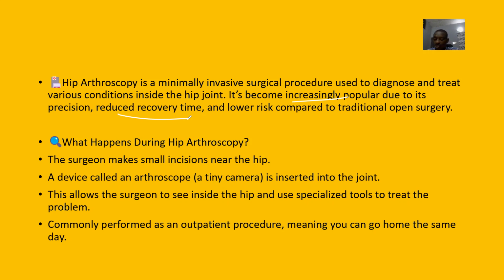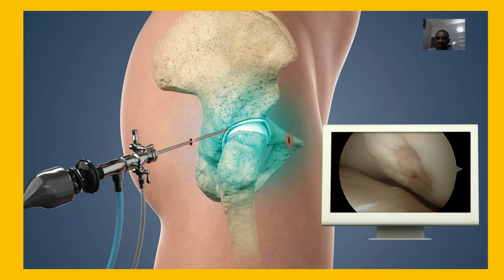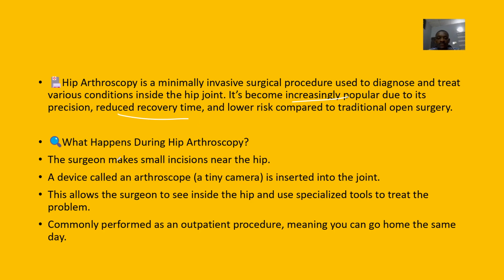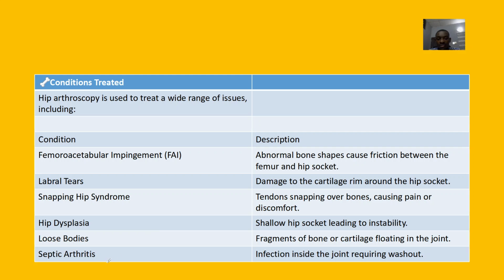Hip arthroscopy; invasive surgical procedure treat conditions of hip joint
Hip arthroscopy is a minimally invasive surgical procedure used to diagnose and treat a variety of hip joint problems. It’s often chosen when conservative treatments like physical therapy or injections haven’t resolved pain or mobility issues.

🛠️ What Happens During Hip Arthroscopy
The surgeon makes small incisions near the hip.

A thin instrument called an arthroscope (with a camera and light) is inserted into the joint.

Additional tools may be used to repair or remove damaged tissue, such as cartilage, bone spurs, or inflamed synovium.

🧠 Conditions Treated
Femoroacetabular impingement (FAI): Abnormal bone shapes cause joint friction

Labral tears: Damage to the cartilage rim around the hip socket

Loose bodies: Floating fragments of bone or cartilage

Synovitis: Inflammation of the joint lining

Ligamentum teres injuries and chondral defects

✅ Benefits
Less tissue damage than open surgery

Smaller scars and lower infection risk

Faster recovery time

Outpatient procedure in many cases

📅 Recovery Timeline
Initial healing: 1–2 weeks for incisions

Physical therapy: Begins early to restore motion and strength

Return to activity: Light activity in 6–8 weeks; full recovery may take several months